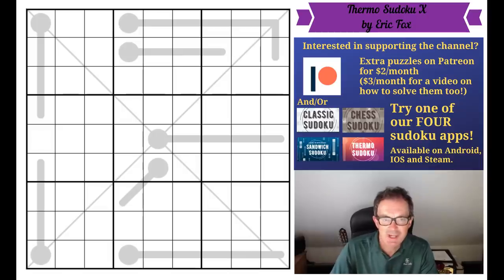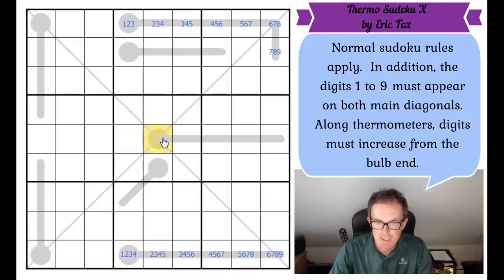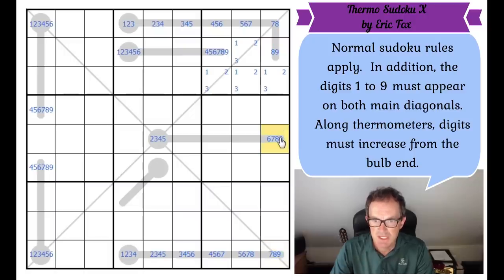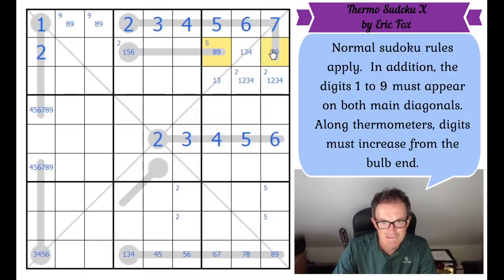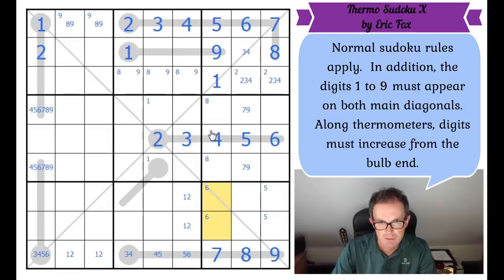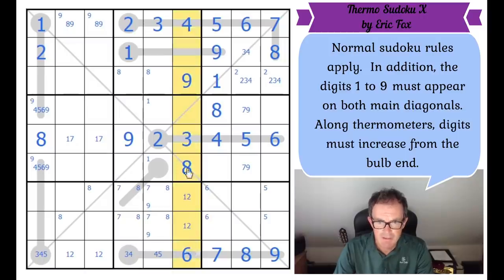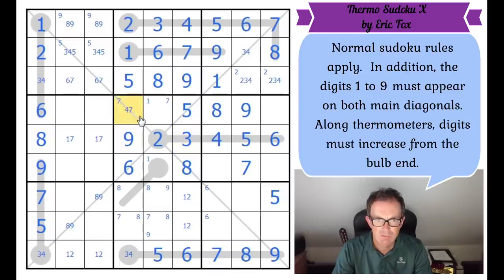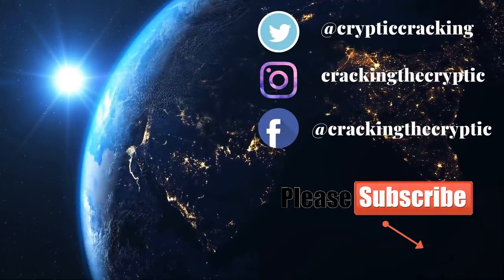Sudoku's Fantastic Mr Fox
Eric Fox's latest puzzle is a joy from start to finish.  You can try it here:

Rules:
Normal sudoku rules apply.  In addition, the digits 1 to 9 must appear on both main diagonals.  Along thermometers, digits must increase from the bulb end.

Eric's f-puzzles page features a great tool for setting sudoku puzzles.  You can find it here:

August's Monthly Reward Puzzle Hunt by Joke van Veenendaal is OUT!

Our Chess Sudoku App has just been updated to include lots of Queen Sudoku puzzles!  Do update your app to access these puzzles :)

Our Sandwich Sudoku App has just been updated to allow users to transfer data between different devices!  This update is coming later this month for Classic Sudoku, Chess Sudoku and Thermo Sudoku!

▶Logo Design◀
Melvyn Mainini